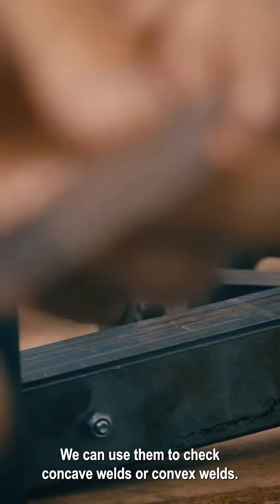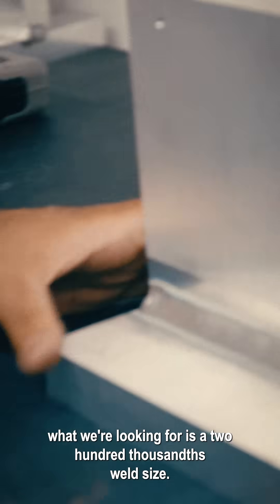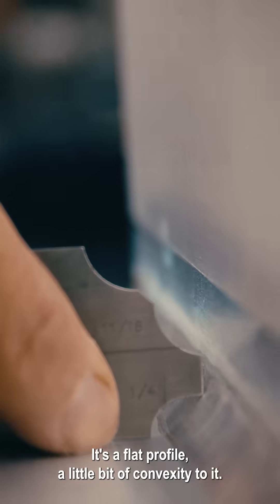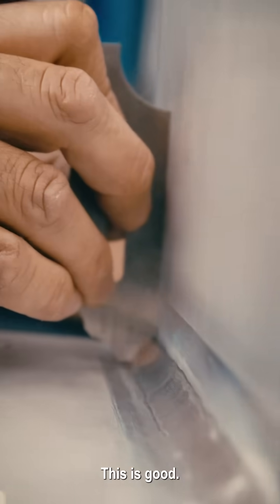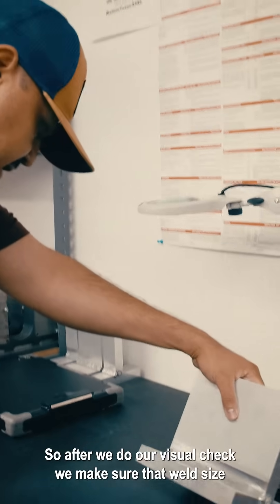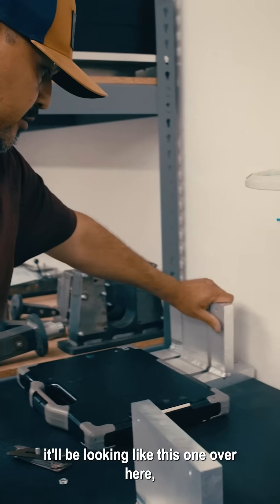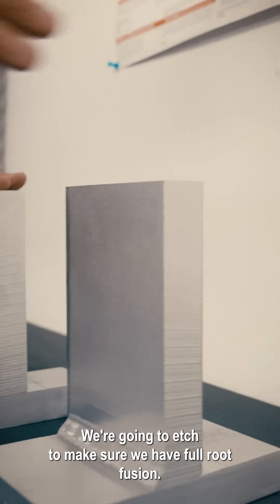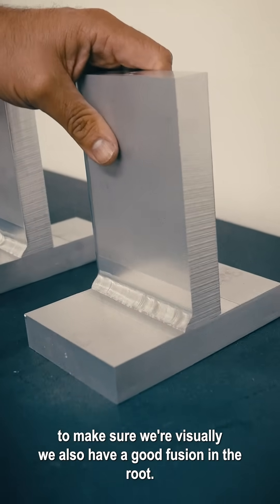RegalResearch Weld Documentation - Fillet Weld Gauges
Ever wonder how we ensure welds are the right size every time? Our Weld Documentation Department relies on precision tools like fillet weld gauges to get the job done right. Watch as Jose demonstrates how these gauges are used to measure weld sizes and maintain top-tier quality standards!

Catch the full video now on our channel!